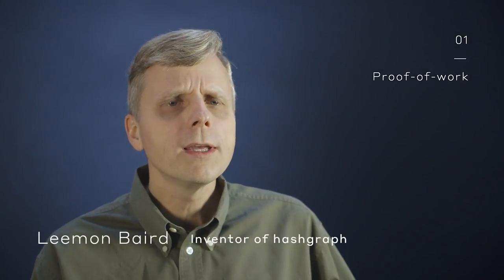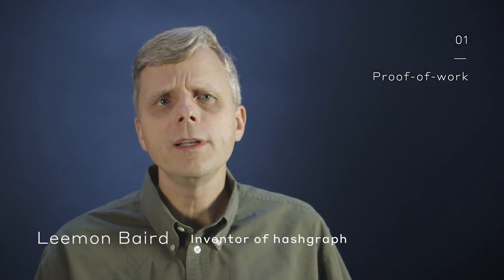The five consensus algorithms #1: Proof-of-work by Dr. Leemon Baird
Proof-of-work is one of the more popular, as well as more resource-intensive, consensus algorithms used today. In this walkthrough video, Dr. Leemon Baird will deliver an informative overview of this system in order to provide a better understanding of distributed ledger technologies based on proof-of-work.